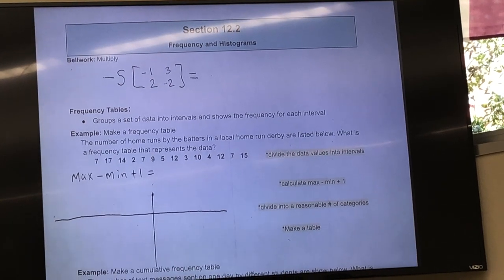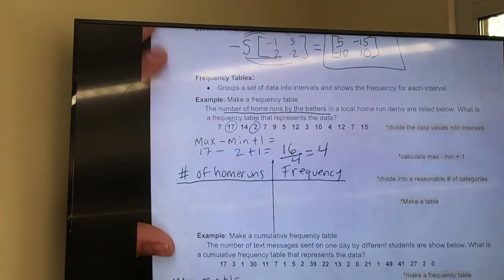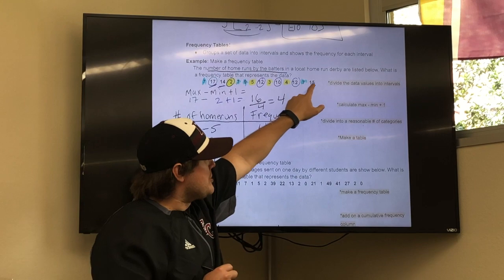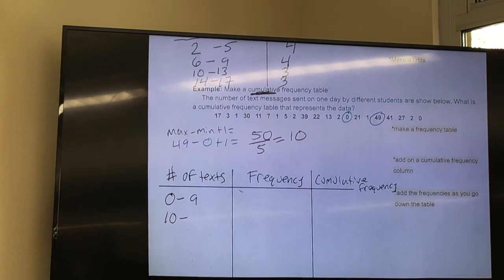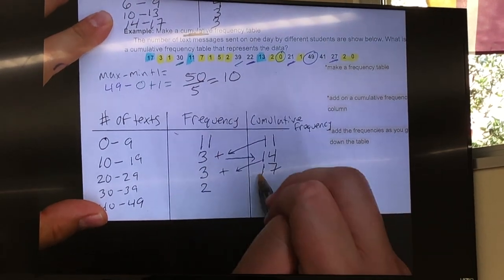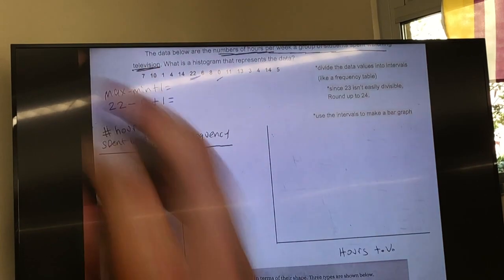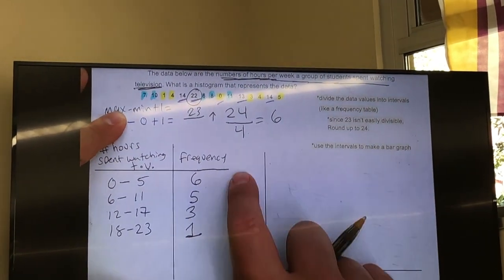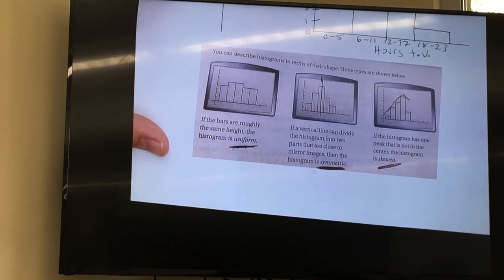Deshane & May Algebros: 12.2 Frequency & Histograms